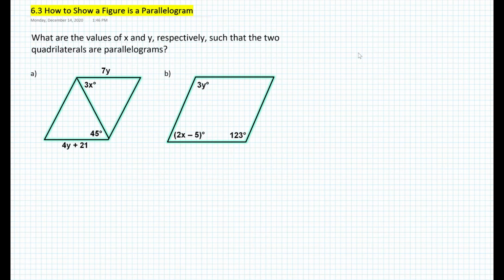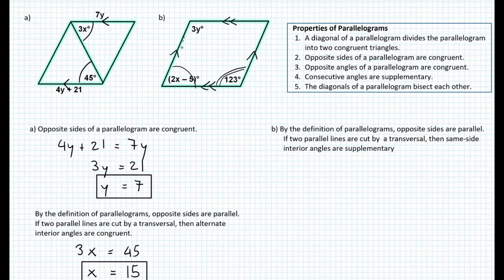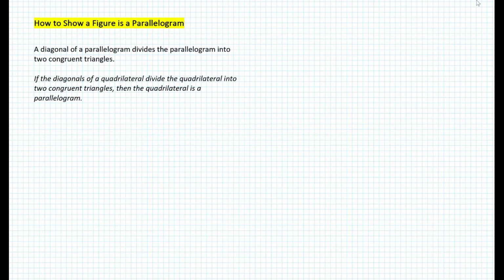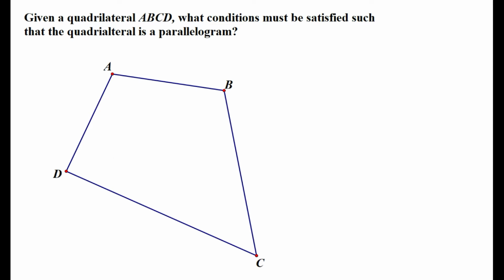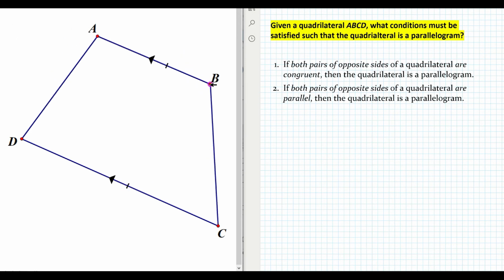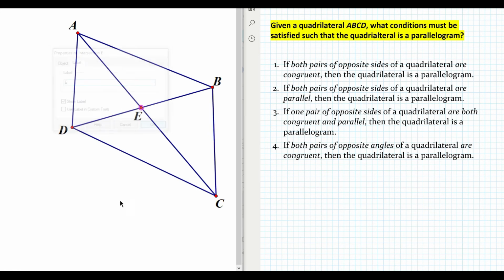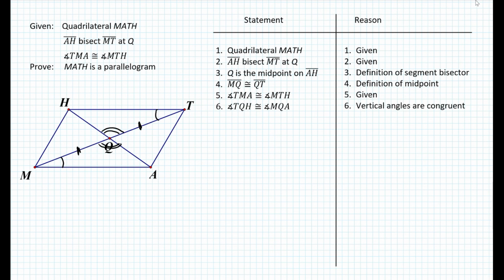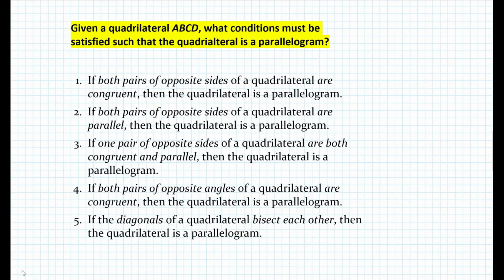How to show that a Quadrilateral is a Parallelogram